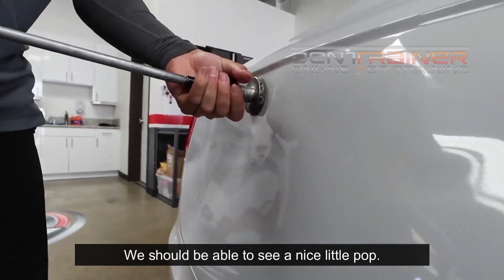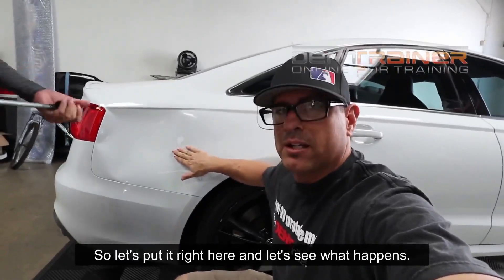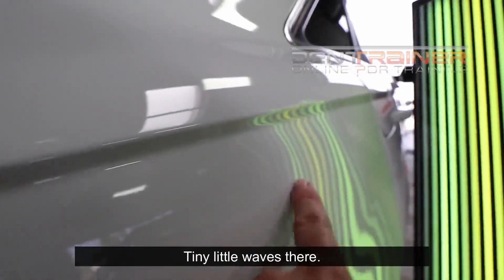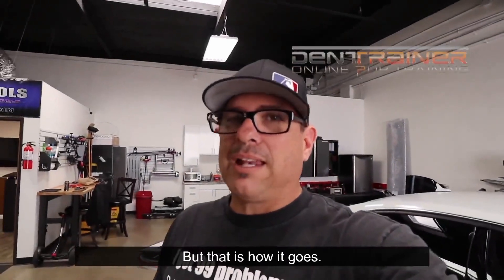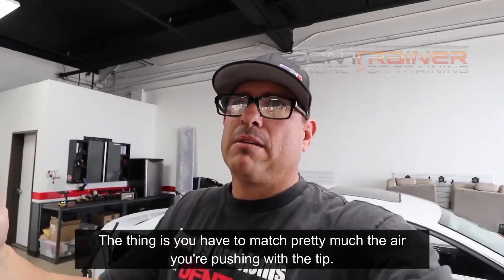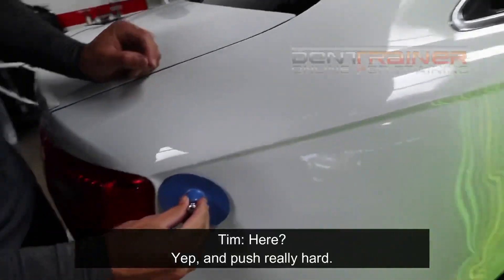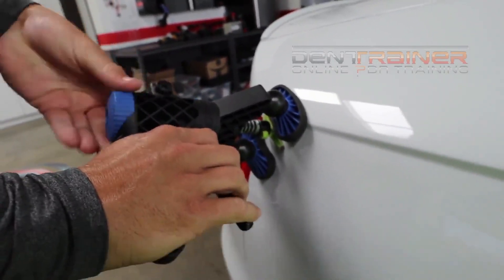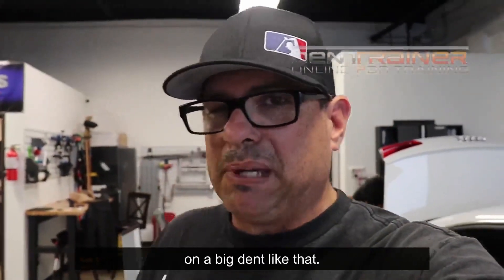Starting Big Dent with Glue Pull Techniques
Using cold glue and hot glue to help rapidly remove the large portion of the dent. Then use traditional PDR tools to finish the rest.

👉 PDR REPAIR TRAINING and Marketing taught by Myke Toledo

✅ Real cars - not practice panels
✅ Foundation PDR training
✅ 5 ⭐️ ⭐️ ⭐️ ⭐️ ⭐️ personal training
✅ PDR marketing that works
✅ Over 20 years PDR training experience.